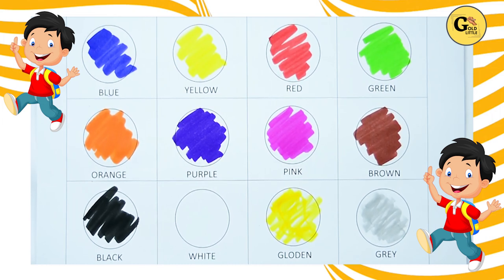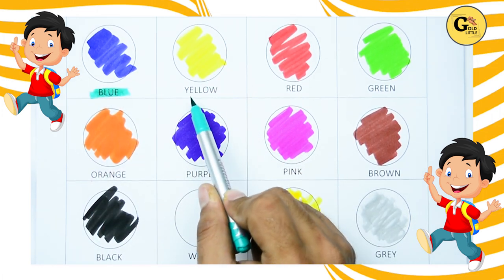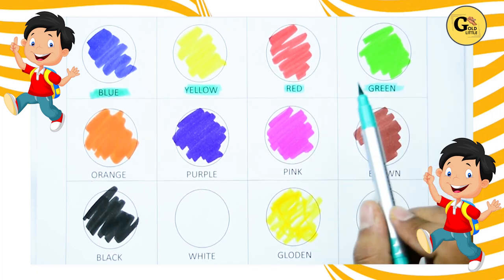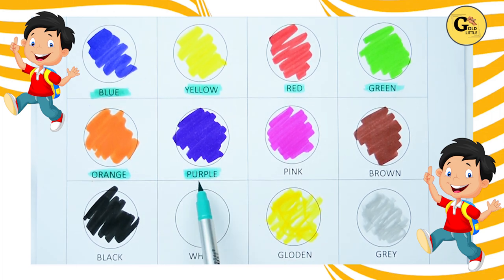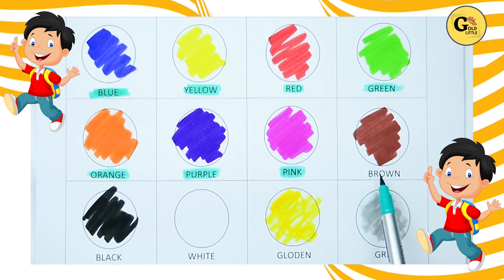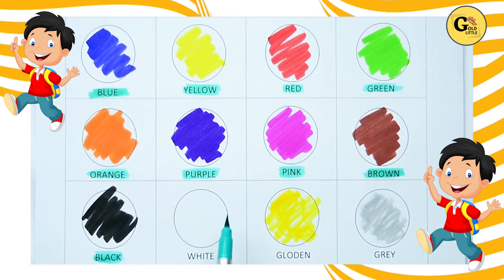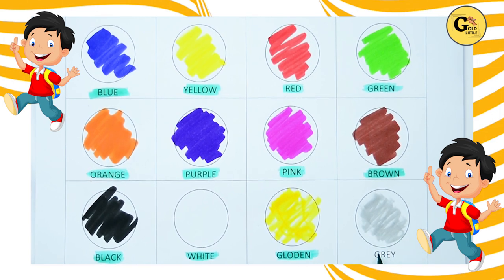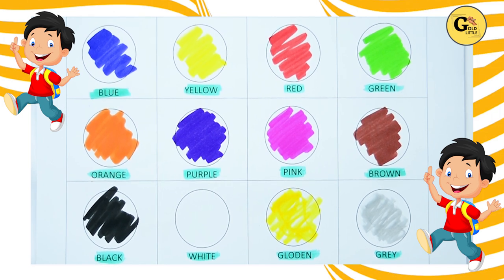Colors - Which color is this ? | colour name | abcd | 123 | a to z